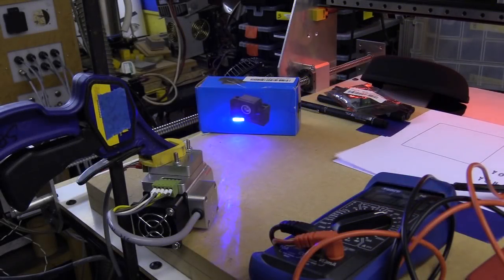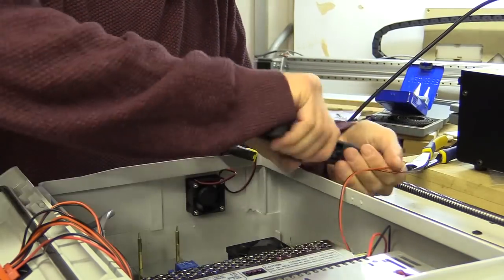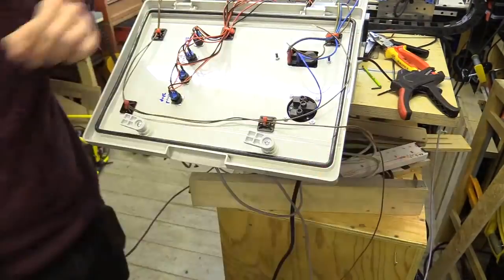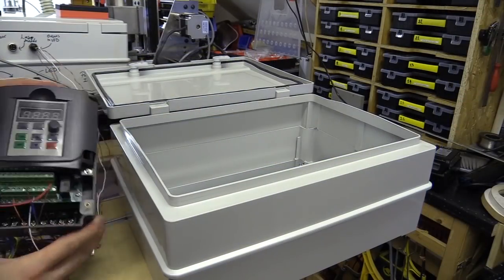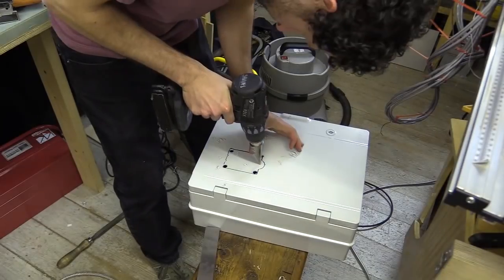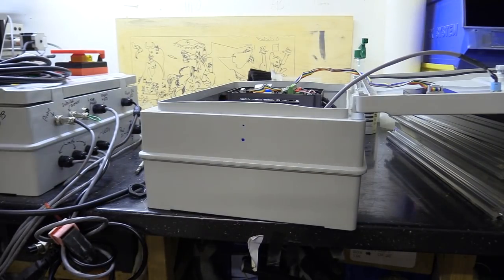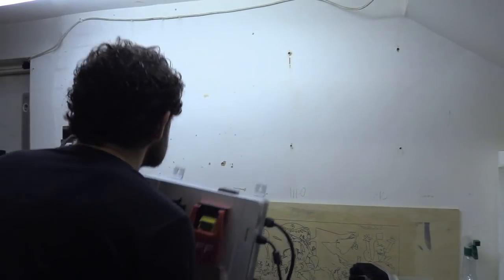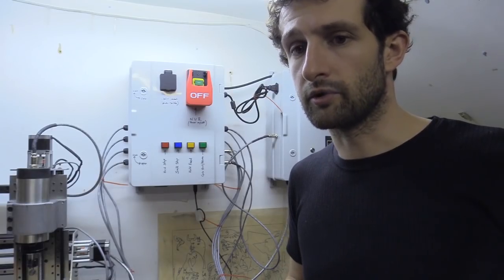#41 CNC Control Box Part 5 / Frequency Drive (VFD) & Enclosure, Air Fans, Spindle Relay Module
In this video I do the last touches on the electronics side - fitting and wiring a variable frequency drive which I place in a separate enclosure, wired in air circulating fans to keep the main electronics cool, fitted the USB panel mount and finally installed the 240v socket via a relay module controlled by the spindle enable pin.

00:00 - Intro
00:35 - Fitting Fans
02:12 - USB Socket
02:35 - Power Socket
03:33 - Laser Disco Light
03:55 - VFD
10:20 - Conclusion